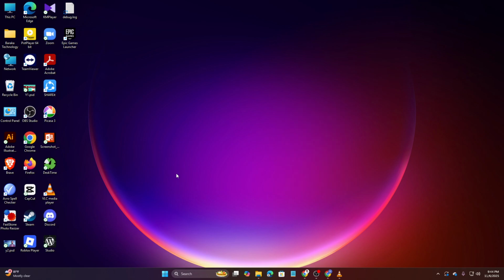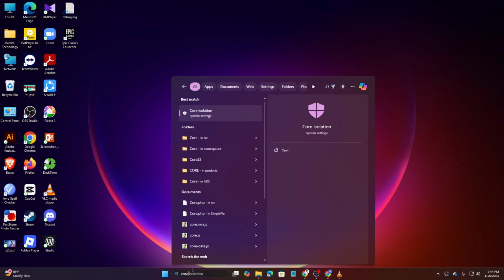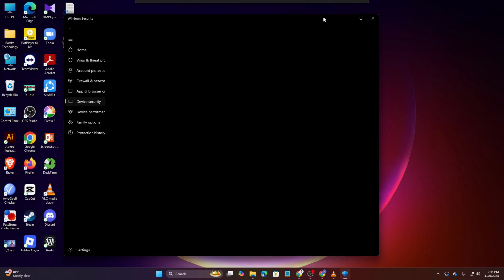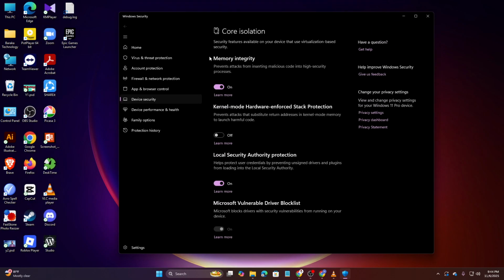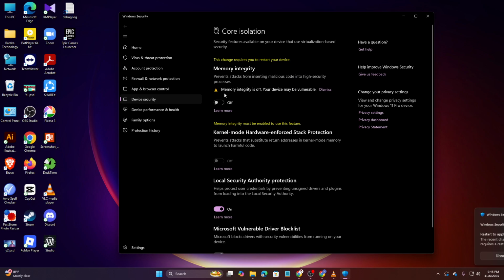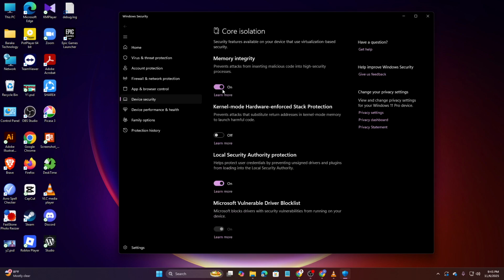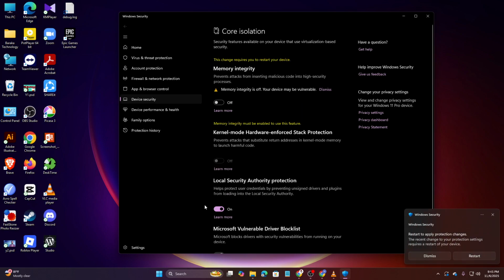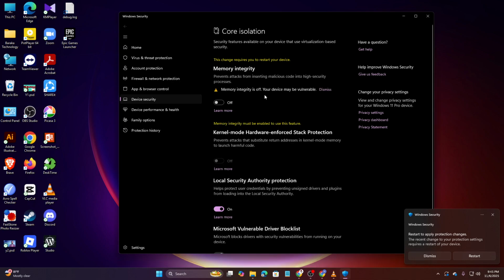How To Fix HVCI Enabled Valorant Windows 11 - 2026 (Quick & Easy)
"How To Fix HVCI Enabled Valorant Windows 11
In this video, you’ll learn how to fix HVCI enabled Valorant on Windows 11 easily. If you’re facing Valorant not launching, TPM 2.0 or secure boot errors, this guide will help you disable memory integrity and fix HVCI issues so you can play Valorant smoothly on your Windows 11 PC.